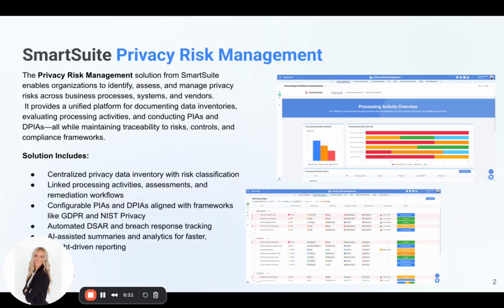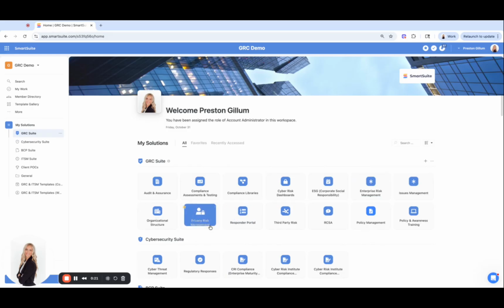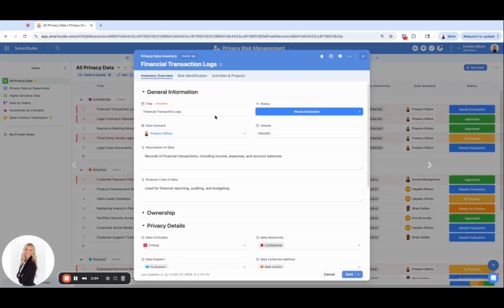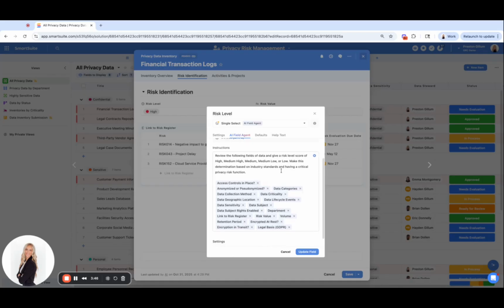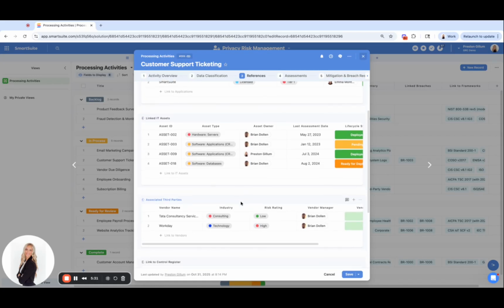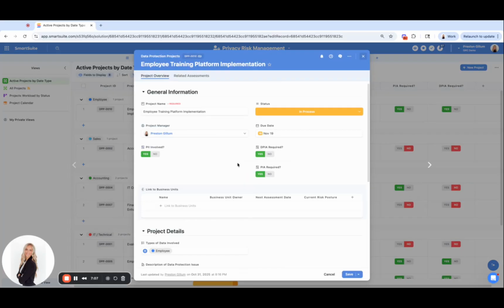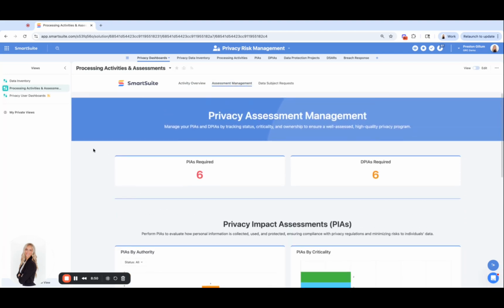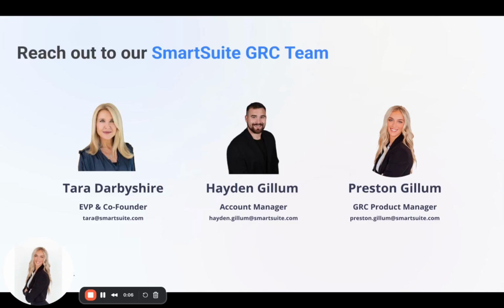SmartSuite for Privacy Management